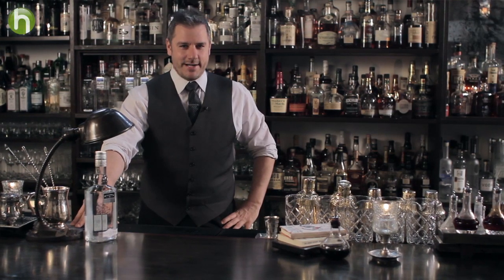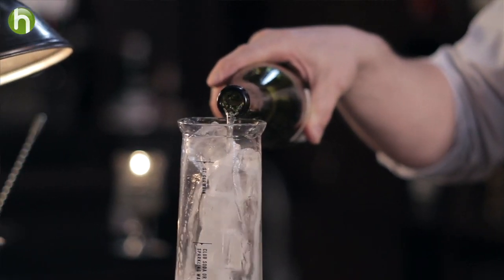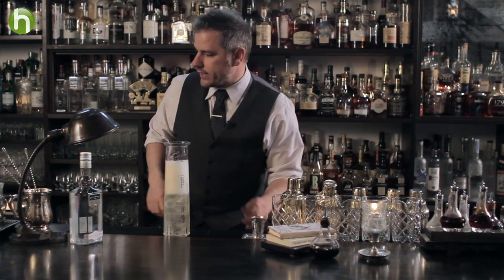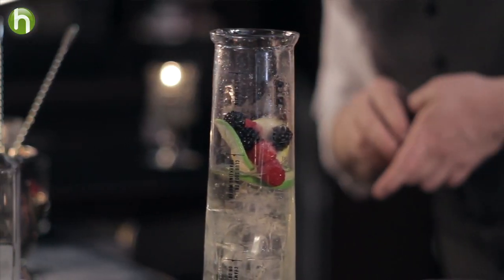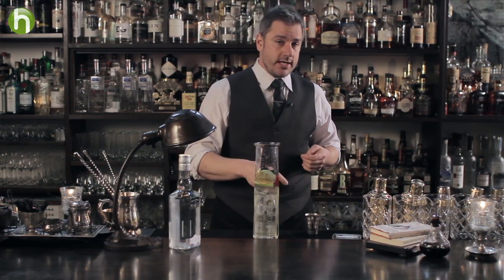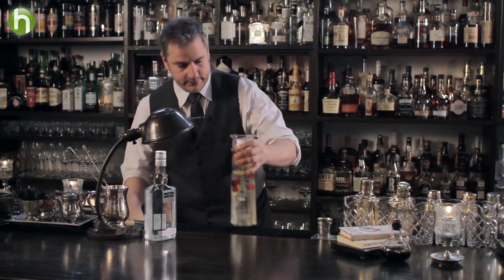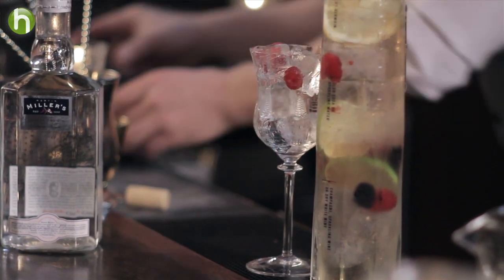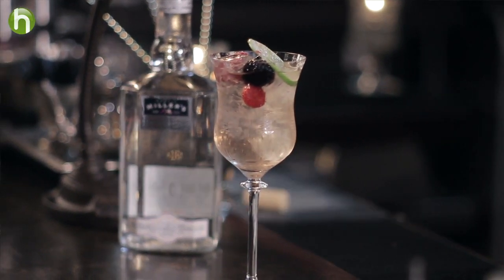How to make Sangria Blanc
Savor beautiful weather by quenching your thirst with a fortified Sangria Blanc. Mixologist Jamie Boudreau shows you how to grab a pitcher and mix up your favorite fruit, white wine, gin and a lighter liqueur, such as elderflower!